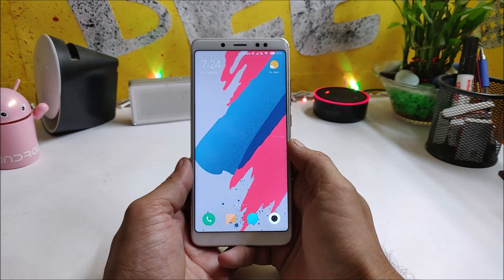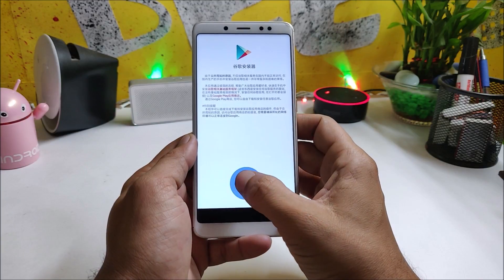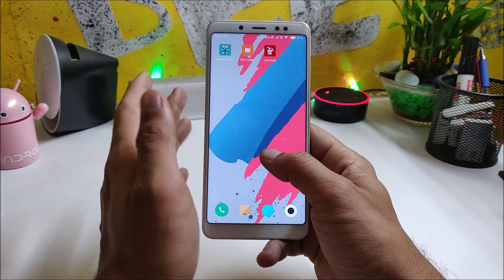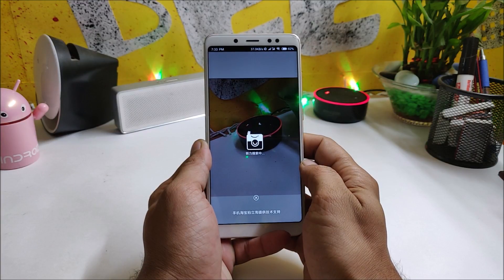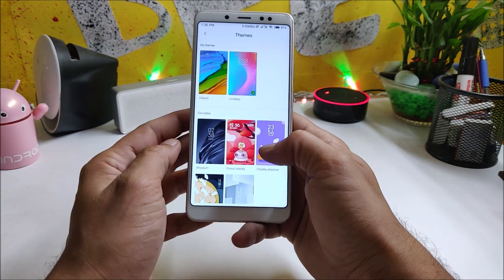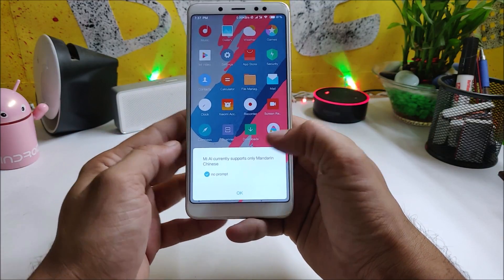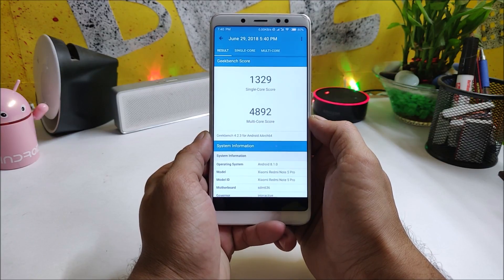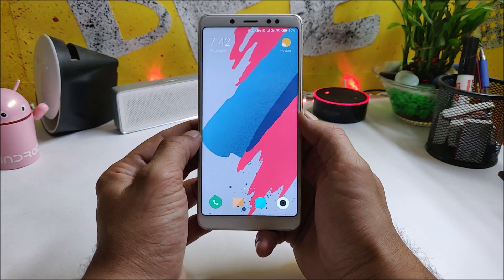MIUI 10 8.6.28 Beta With Car Mode & Camera artificial intelligence feature For Redmi Note 5 Pro!!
This is a Leaked public beta Rom for redmi note 5 pro which now have  working artificial intelligence which is also been Added in camera application.